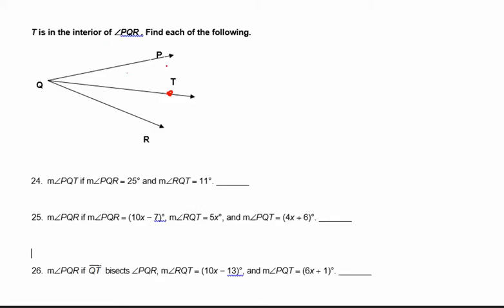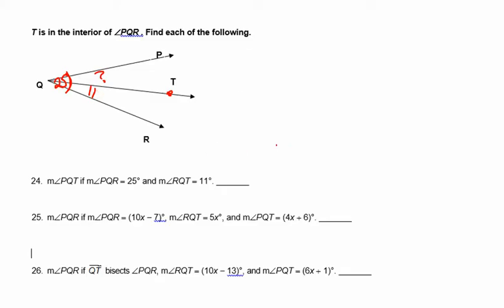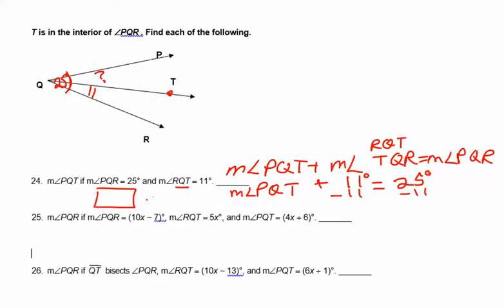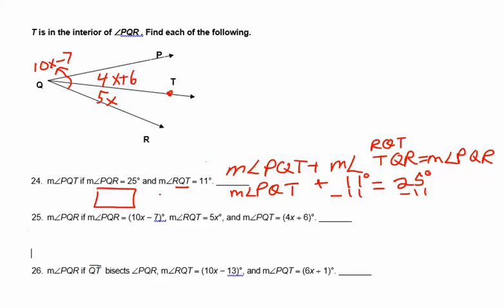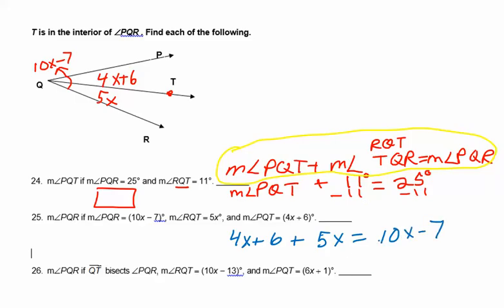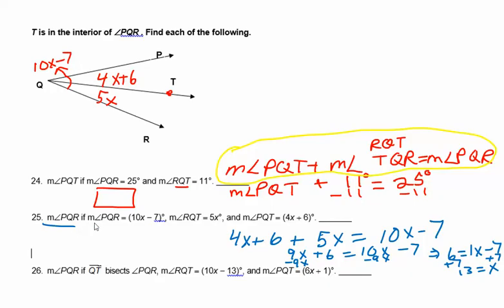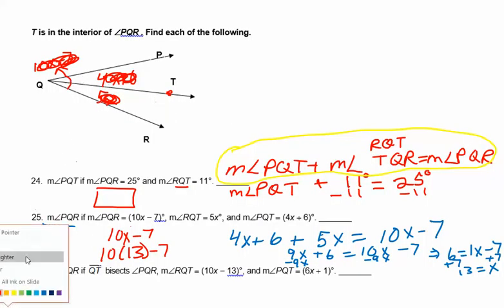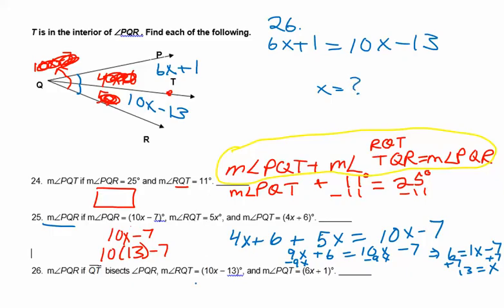Geometry: Angle problems and solutions